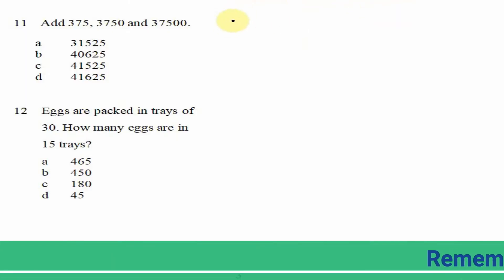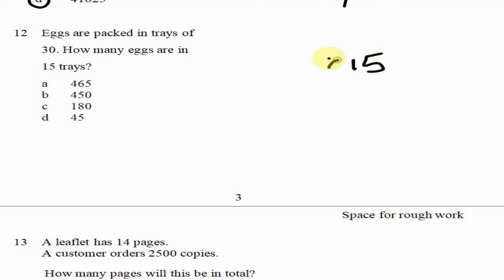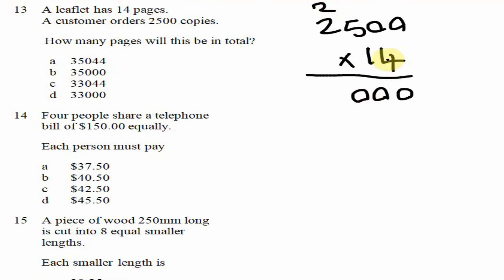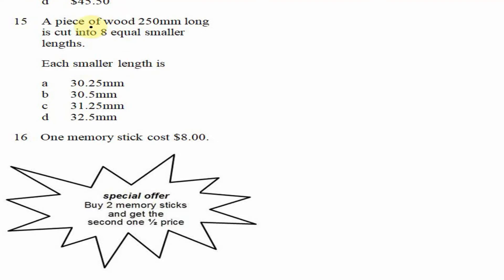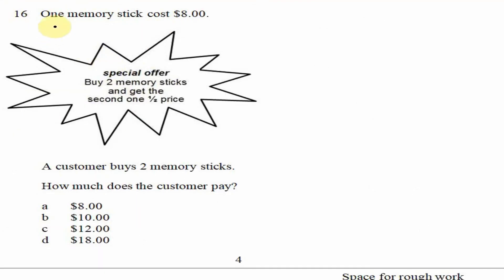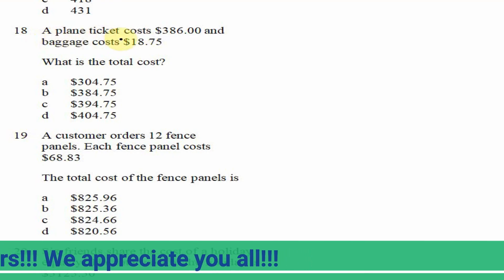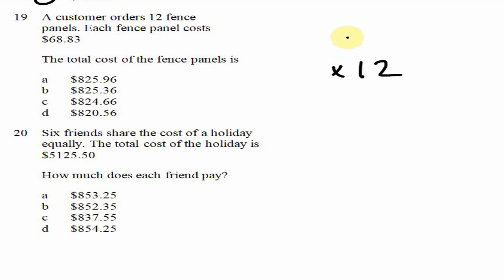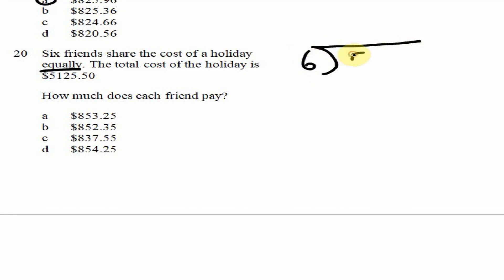City and Guilds Math Stage 2 - Past Paper Question 11-20